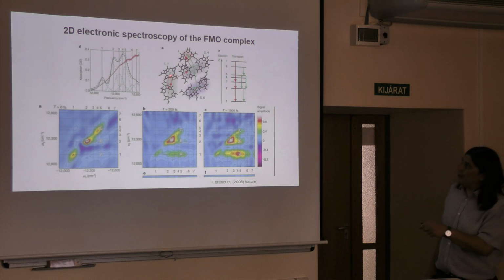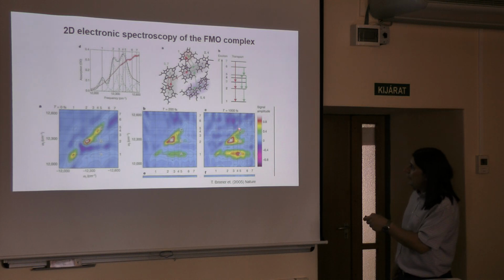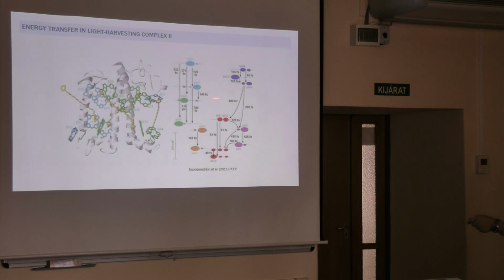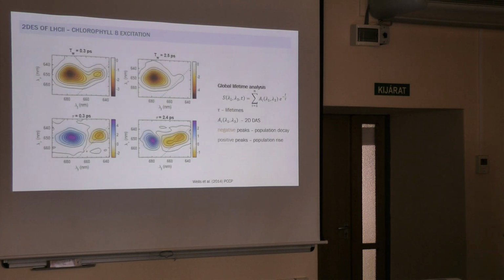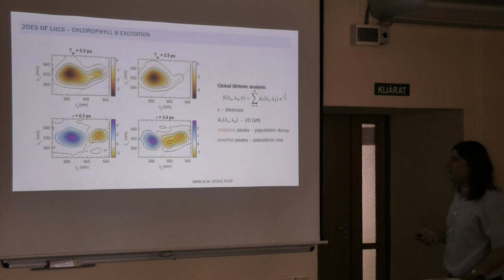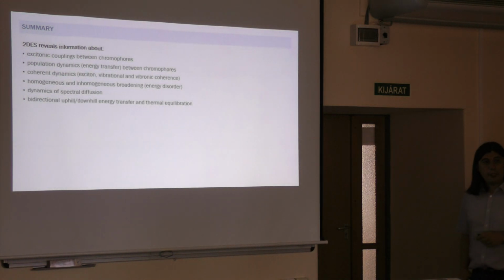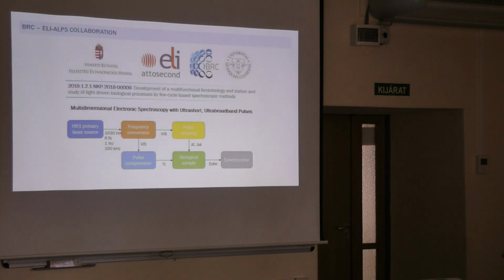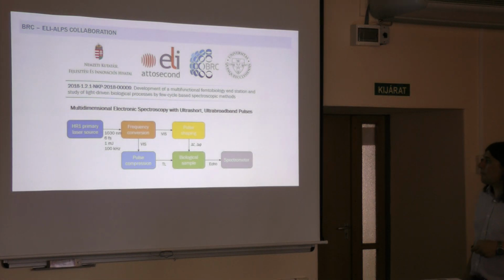LAMELIS 2019 07 10 2C - Petar Lambrev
Venue: Biological Research Centre
11:00 – 12:30
Petar Lambrev
- Ultrafast two-dimensional electronic spectroscopy

LAMELIS 2019
Lasers in Medicine and Life Sciences
4th — 12th July 2019, Szeged